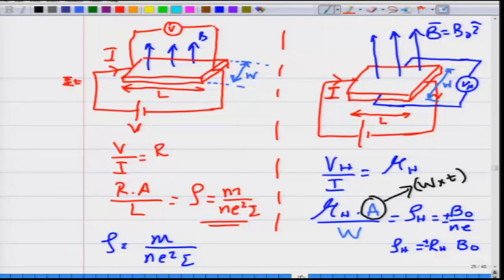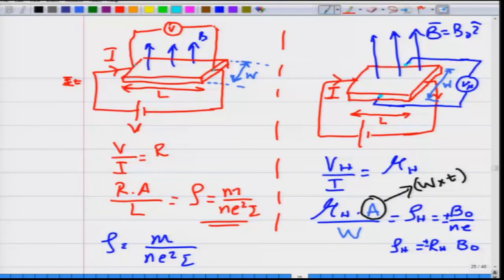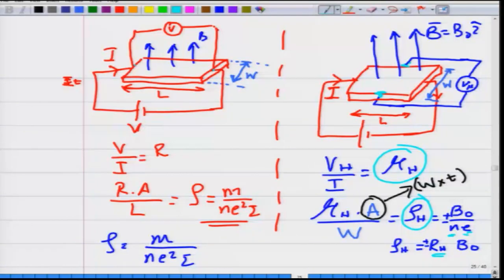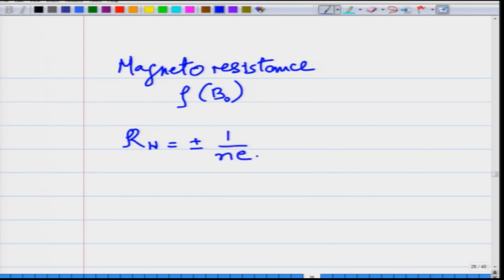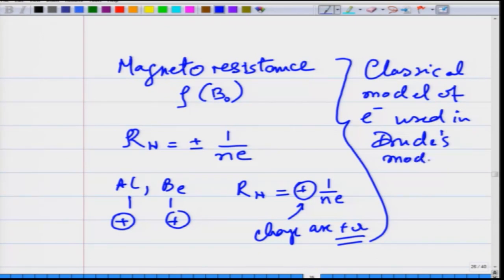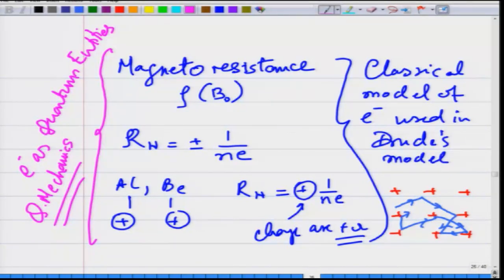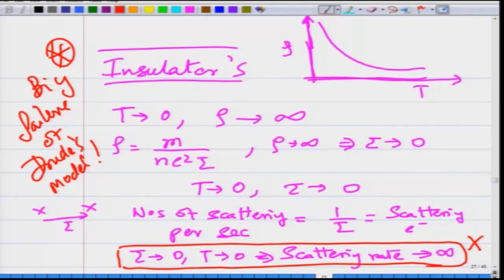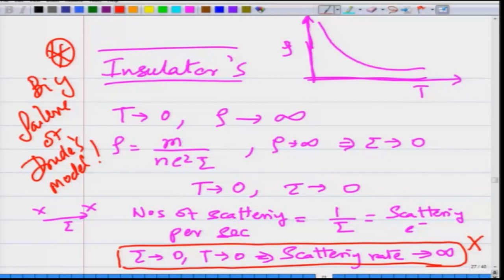noc19-ph02 Lecture 08-Introduction to Hall effects in Metals- Part-III